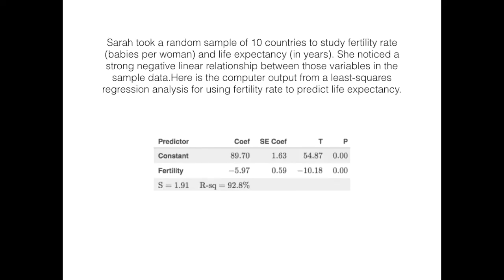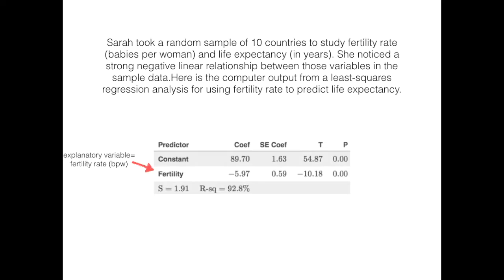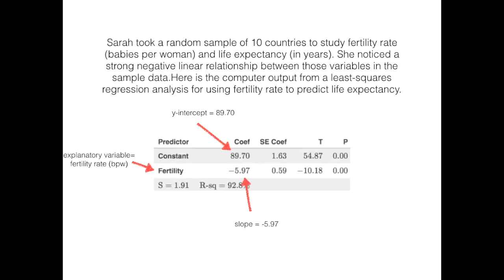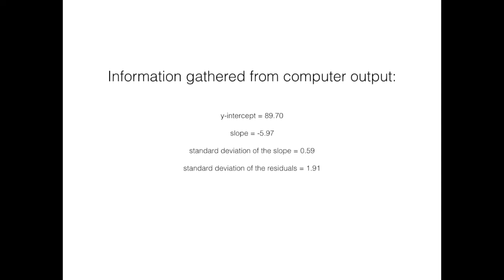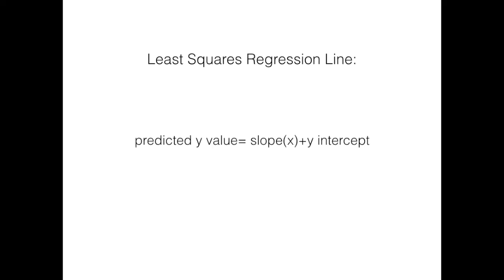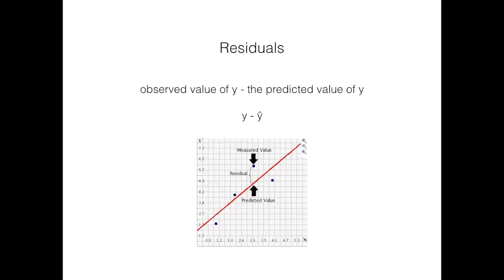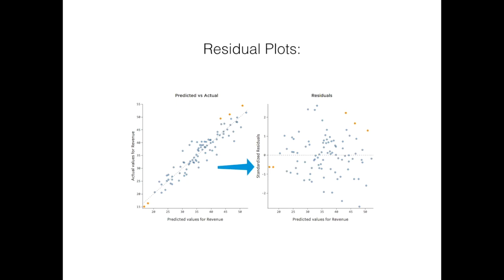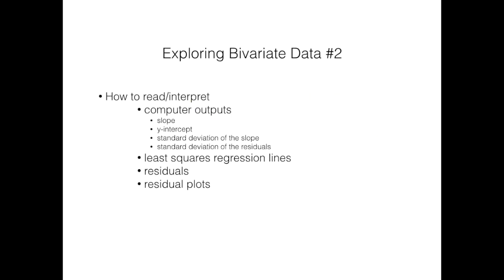4 Exploring bivariate data 2